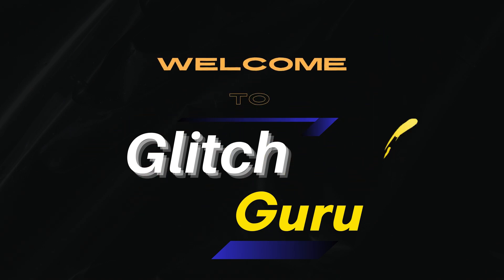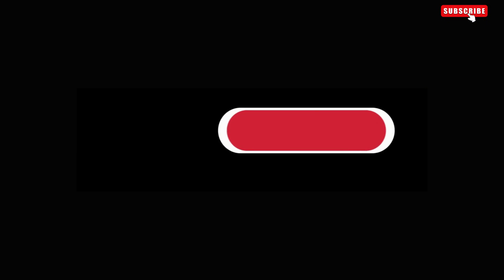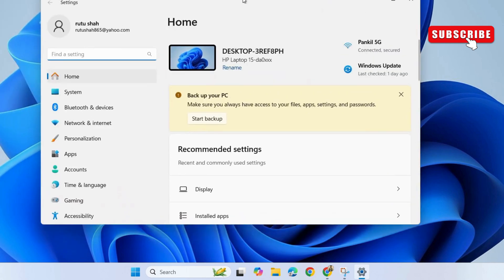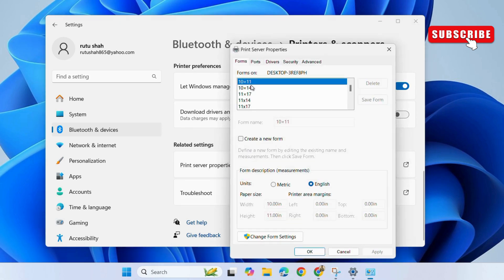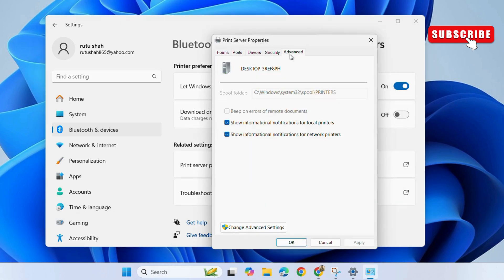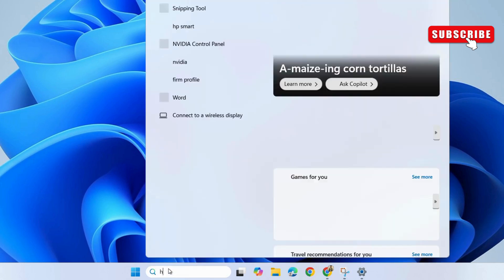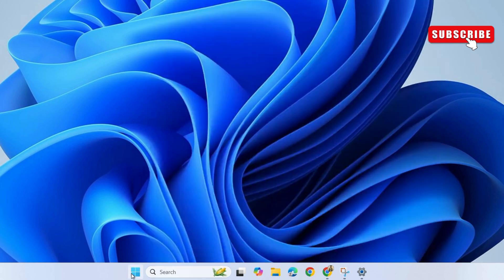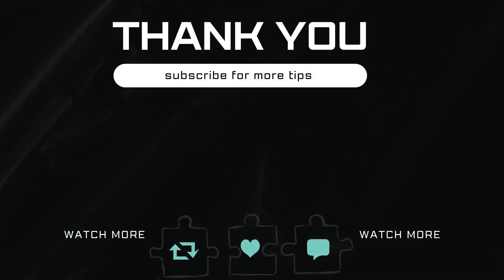Fix Printer Keeps Printing 'Get /eSCL/ScannerStatus HTTP/1.1 Host: Localhost' in Windows 11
If your HP, Brother, Epson, or any other printer keeps printing the "Get /eSCL/ScannerStatus HTTP/1.1 Host: Localhost" line on all pages, this video will show you how to fix it on Windows 11.

00:00 Introduction
00:15 Modify Print Server Properties
00:45 Uninstall the HP Smart App